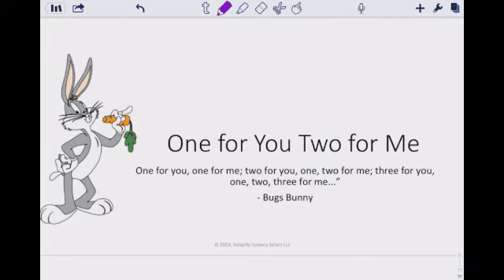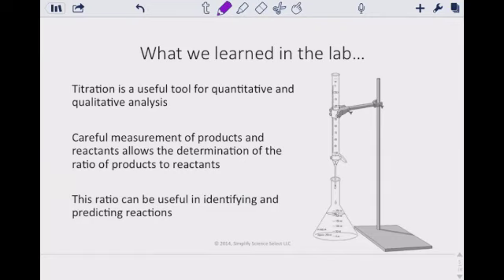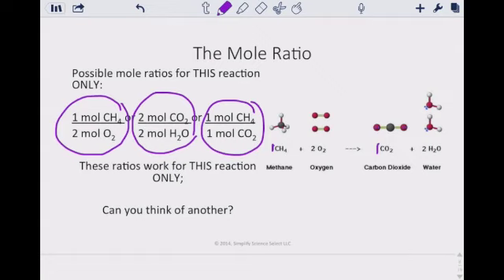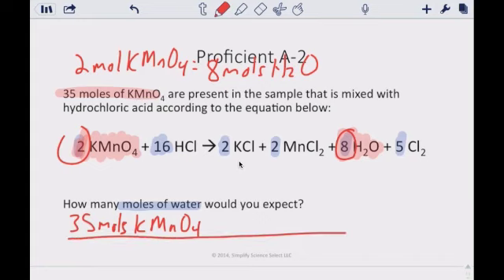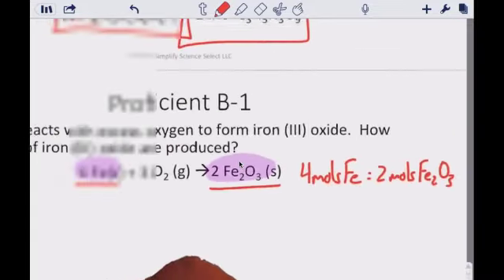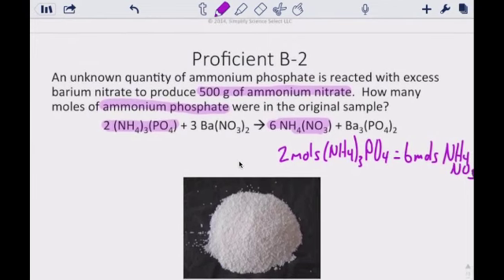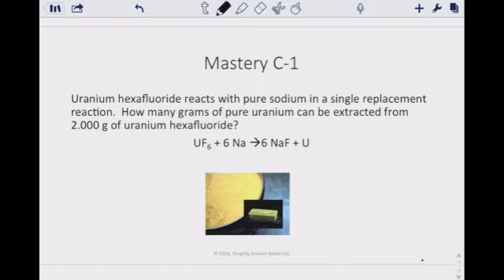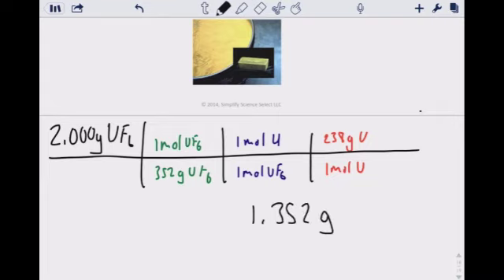RC: 8.1 - One for You Two for Me